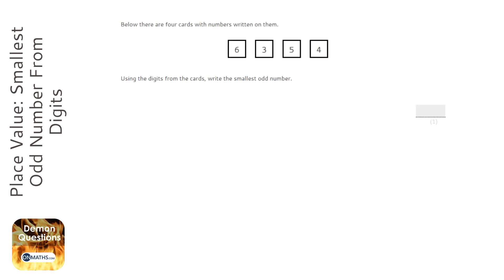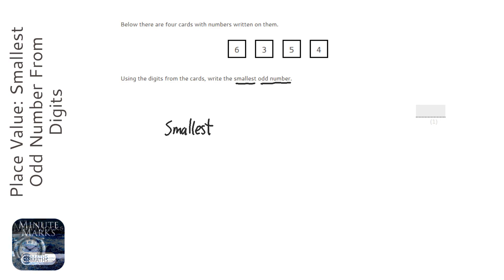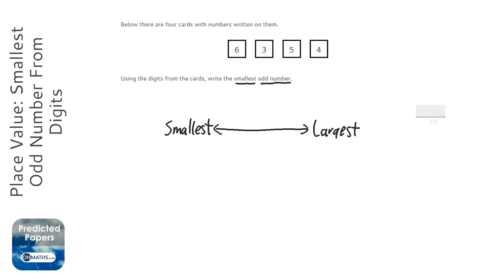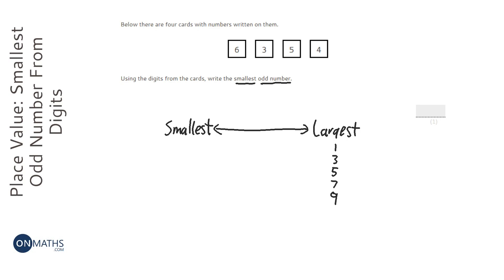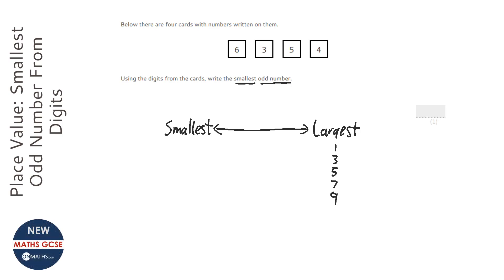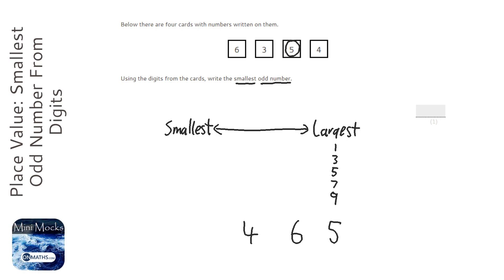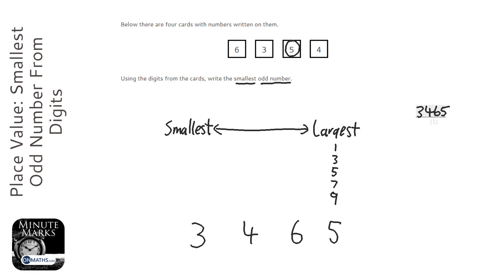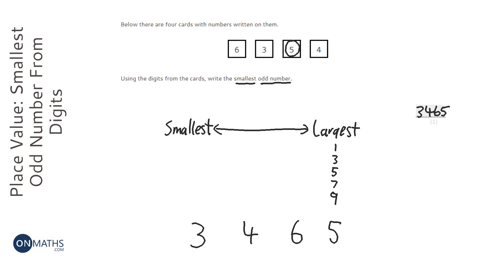Place Value: Smallest Odd Number From Digits (Grade 1) - OnMaths GCSE Maths Revision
Topic: Place Value: Smallest Odd Number From Digits